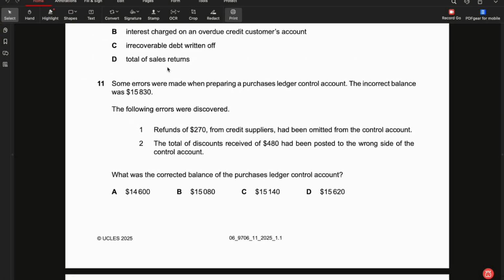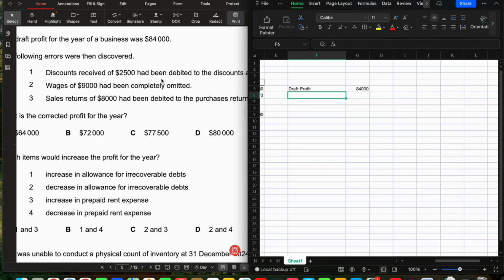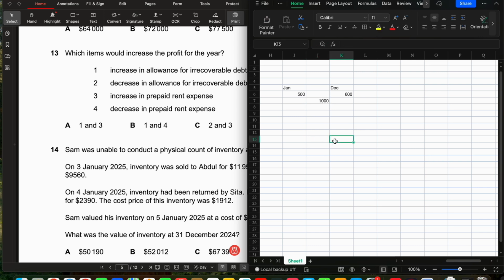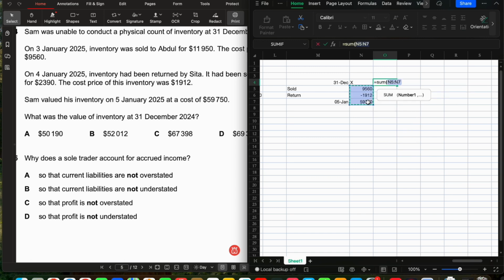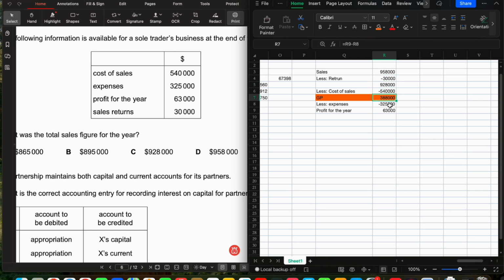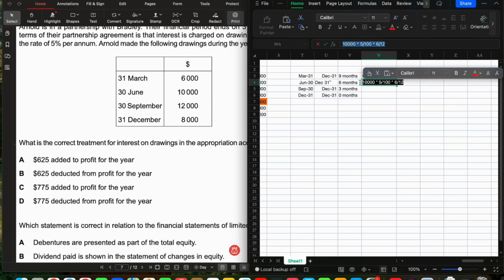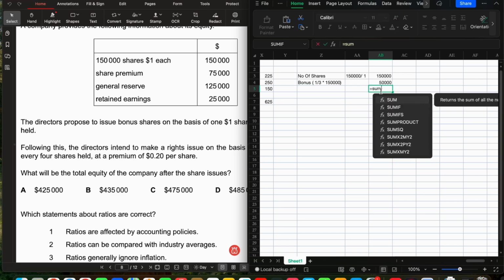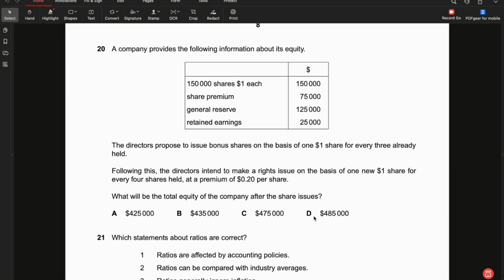9706, Accounting,MCQ, 2025 May June Paper 11. Part 2